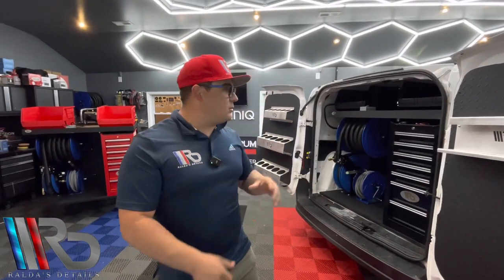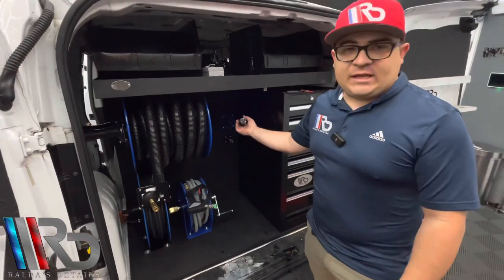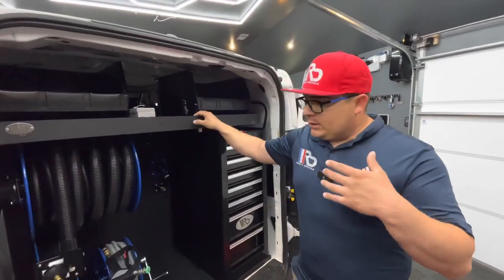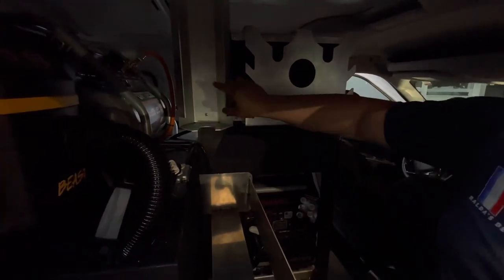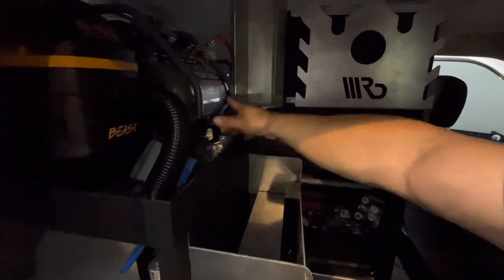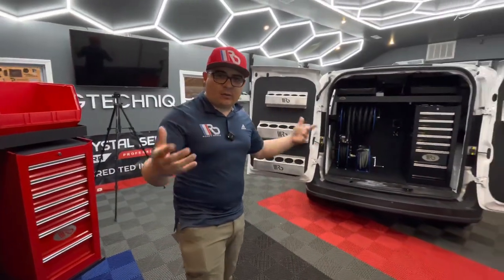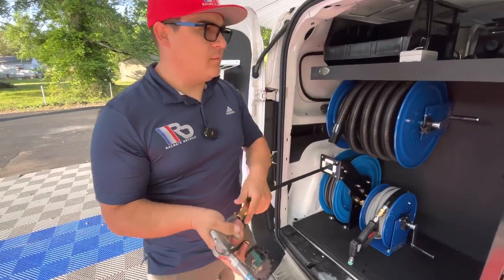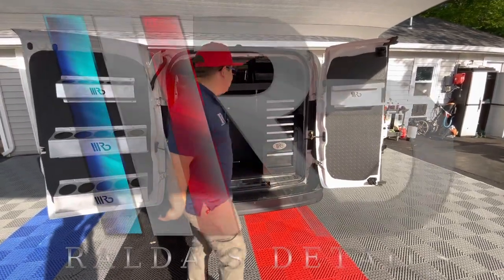Mobile detail setup | what is included and how it works!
Hi guys! thanks for watching I really appreciate all the support, if you need more information here is my business line 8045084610 feel free to call me Monday to Friday from 8:00am to 5:00pm Eastern time also this is our website for information about training and Mobile Detailing setups
For car detailing Richmond Virginia

For products you can visit car supplies Werehouse and use our RALDA10 promotional code to save big

Training products recommendations
Works stuff brushes white Chem. Re.
Works stuff orange chem. Re.
LED lights flat
Cerakote headlight restoration
Super clean
3D speed
Tornador air tool
Tornador tool whit chemicals
Stoner trim shine
Flex 3” polisher

Ceramic coating Mantenance products.
G Wash
Gtechniq w6 iron Decon. “Optional”
Aquor water system